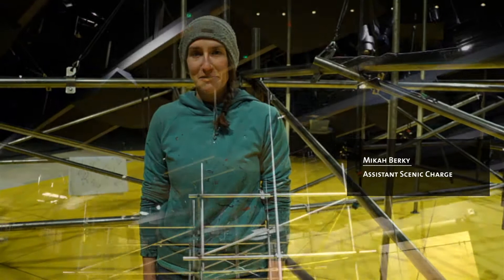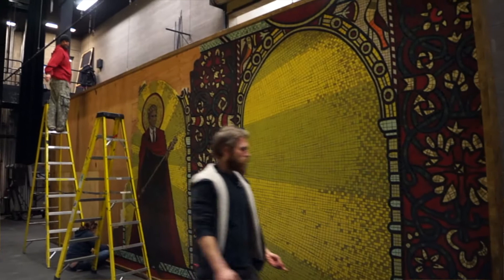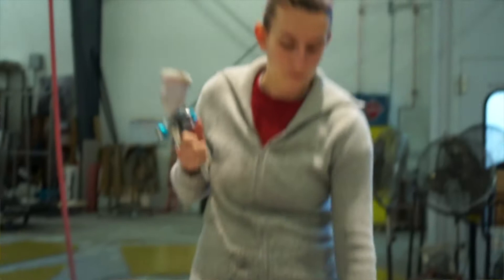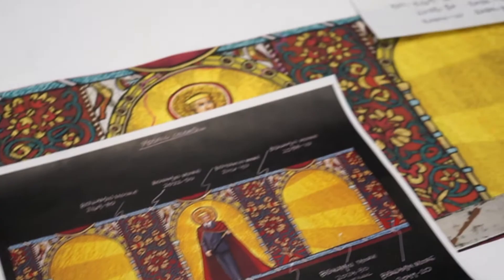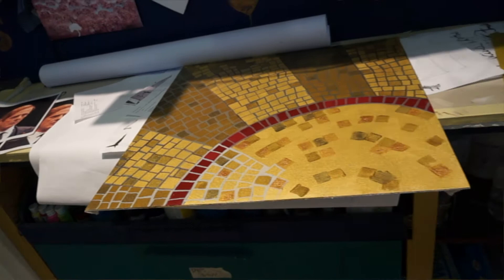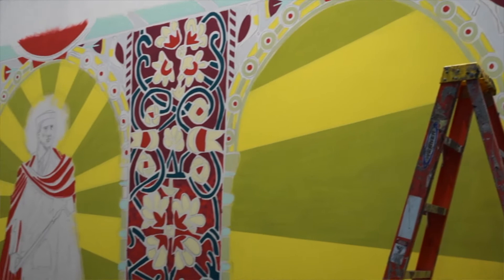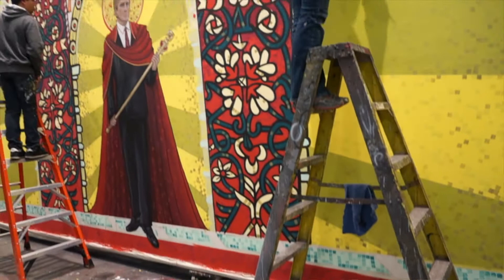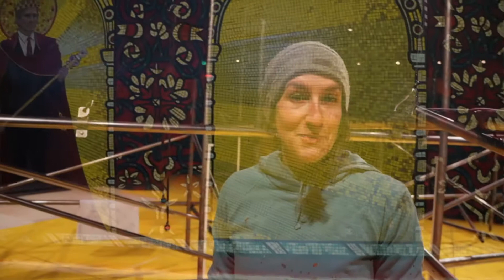Snapshot: The Awesome Mosaic Project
Oregon Shakespeare Festival Assistant Scenic Charge Mikah Berky explains how they've made a huge mosaic, without using tile, for the sets of Henry IV, Parts One & Two. Have a look at this and then be sure to see the real thing in both shows, both productions are playing in the Thomas Theatre.